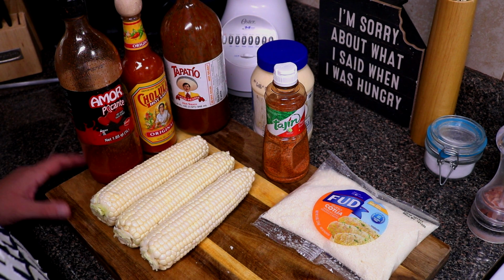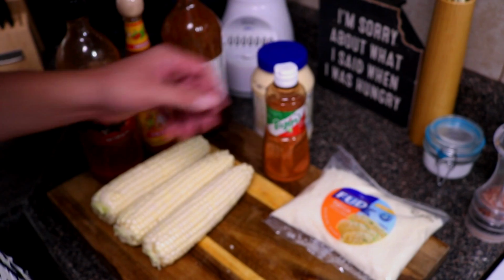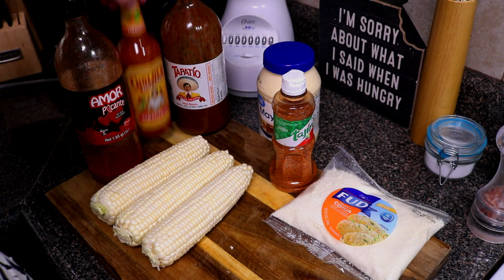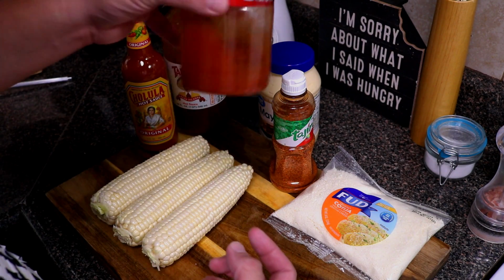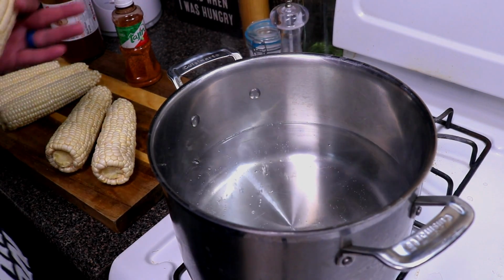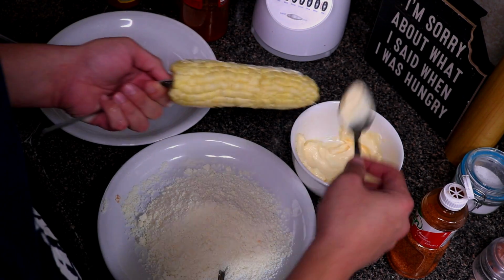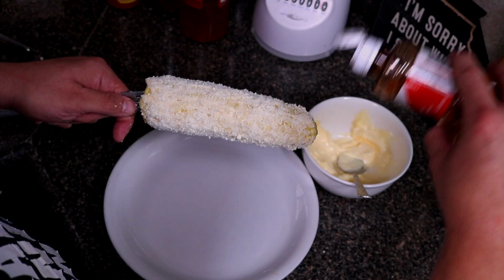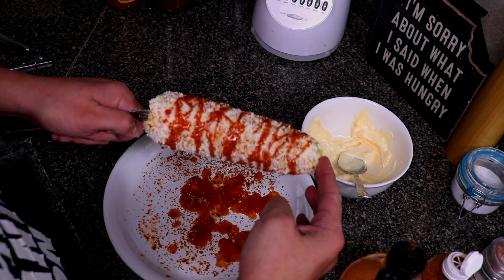Mexican Street Corn - Elote - Mexican Food - Mexican Street Food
One of my favorite street foods to eat in Mexico is the Elote's (corn) you find on the street corners. It reminds me a warm summer day walking the streets of Tijuana. It's an awesome treat to eat, sweet, spicy and savory. Once you make these you will be craving them all the time. This recipe is really simple to make.

Mexican Street Corn recipe:
Fresh Corn
Cotija cheese
Mayonnaise
Mexican hot sauce of your choice
Tajin or chili seasoning of your choice

Cooking Instructions:
Boil the corn for 8 minutes or grill for 4 minutes per side flipping every minute to prevent burning.
Slather the corn with mayonnaise on all sides.
Over a plate of cotija cheese spoon the cheese over the corn.
Sprinkle the chili seasoning over the corn
and finish off by drizzling hot sauce all over the corn.
Or you can cut the kernels off the corn.
Place all of the ingredients in a bowl, mix well.
Serve in a cup.

Some awesome kitchen toys:
Anova Culinary Precision Cooker Sous Vide
Pioneer Woman Cowboy Rustic Acacia Wood Cutting Board
Cuisinart Forged Triple-Riveted 18-Piece Cutlery Set
Cast Iron Grill/Griddle
Nuwave Brio 10 quart Air Fryer
Nuwave Brio 6 Quart Air Fryer
Nuwave Brio 3 Quart Air Fryer
Kitchen Aid Stand Mixer
Kitchen Aid Meat Grinder Attachment
Crock Pot